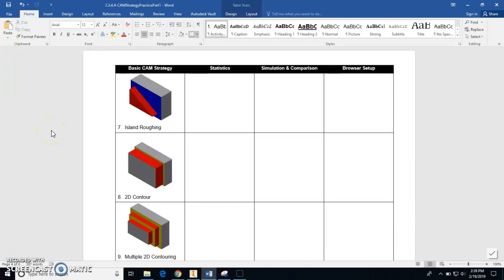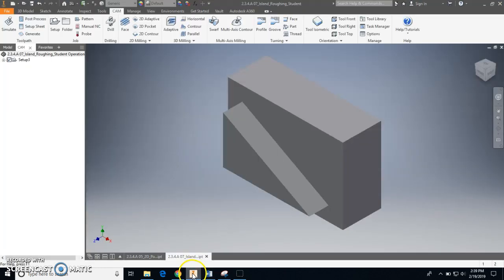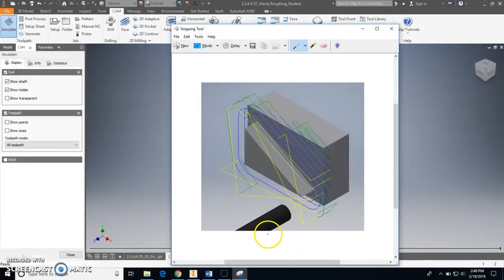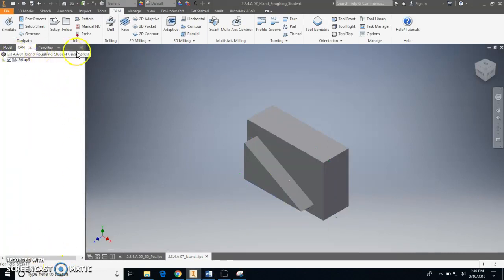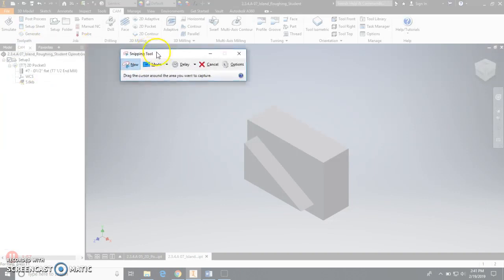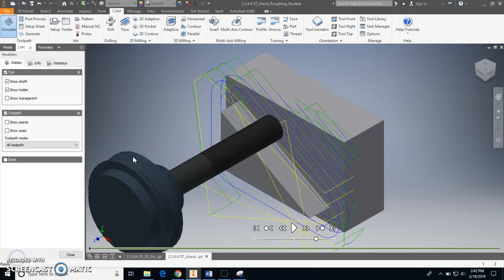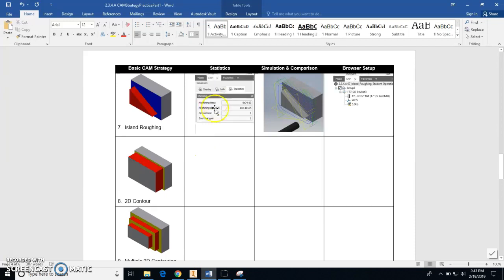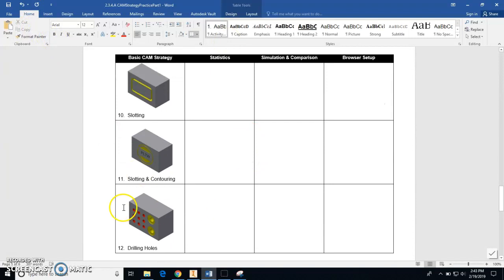CIM 2.3.4A CAM Strategy Practice 1 and 2 Turn In